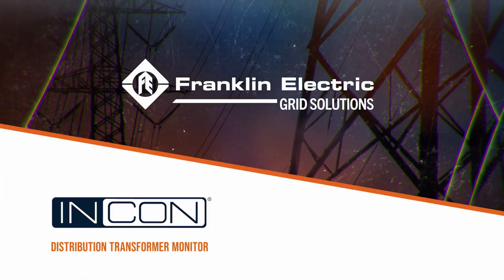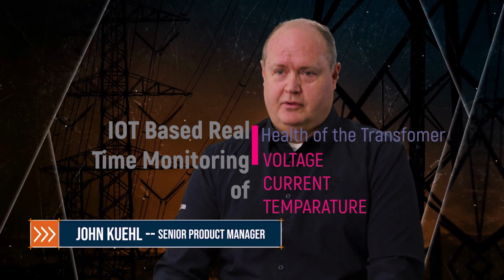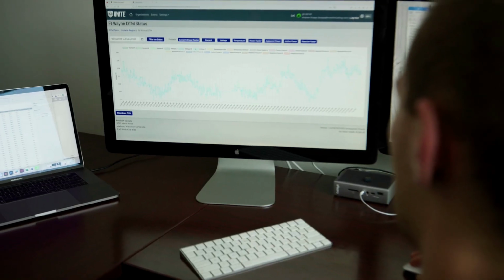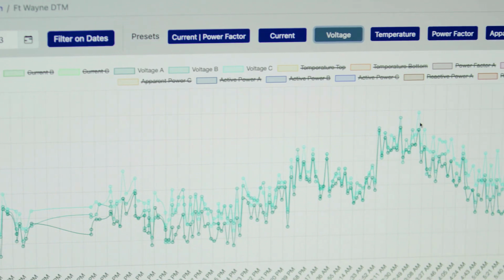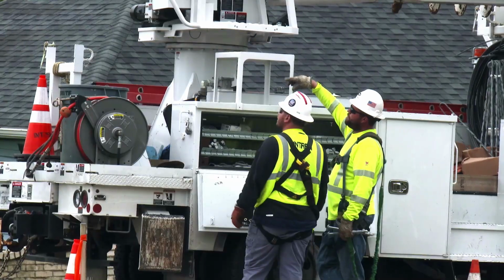DTM Solution by NKSoft – Distribution Transformer Monitoring System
A Distribution Transformer Monitoring System (DTMS) provides real-time monitoring and management of distribution transformers. This system offers several benefits and applications that enhance the efficiency, reliability, and lifespan of transformers in a power distribution network.

Main Benefits

✅ Improved Reliability and Preventive Maintenance
- Detects issues such as overloading, overheating, and insulation degradation early.
- Enables predictive maintenance by identifying trends and patterns that may indicate future failures.

✅ Enhanced Efficiency
- Monitors real-time parameters like voltage, current, temperature, oil levels, and transformer loading to ensure optimal performance.
- Helps reduce energy losses and downtime by optimizing transformer operations.

✅ Fault Detection and Alerts
- Provides instant alerts for abnormal conditions (e.g., overvoltage, undervoltage, or oil temperature rise).
- Minimizes the impact of faults on the broader distribution network, preventing cascading failures.

- Decreases unplanned maintenance and downtime through data-driven decision-making.
- Extends transformer lifespan by enabling proactive maintenance and care.

✅ Remote Monitoring
- Allows centralized monitoring of multiple transformers over a wide area via IoT, GSM, or SCADA integration.
- Reduces the need for frequent on-site inspections, lowering labor and operational costs.

✅ Energy Details and Load Optimization
- Tracks energy consumption and power quality in real time, helping utilities and industries optimize load distribution.
- Identifies load imbalances and inefficiencies, ensuring transformers operate within their safe capacity.
- Supports demand response programs by adjusting transformer loads based on grid conditions.

With DTMS, utilities can achieve better grid stability, lower costs, and improved transformer performance, making it a crucial component of modern power distribution systems.